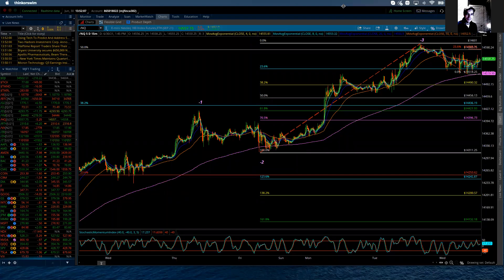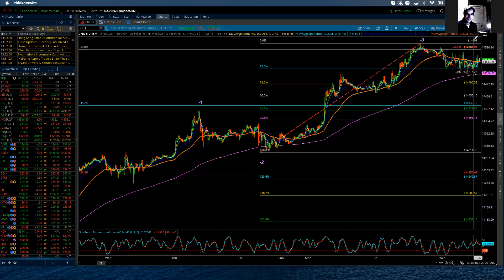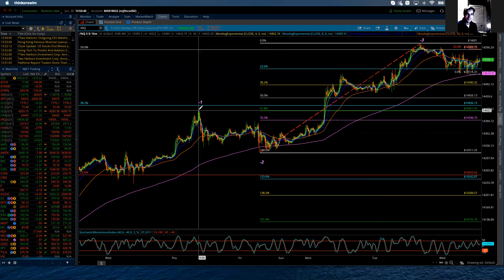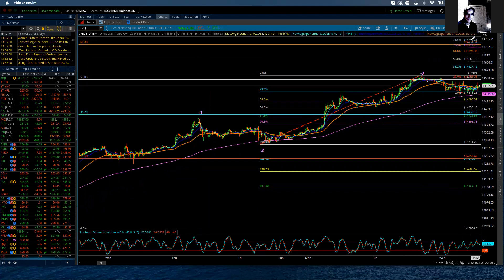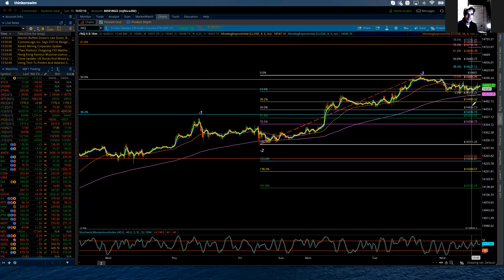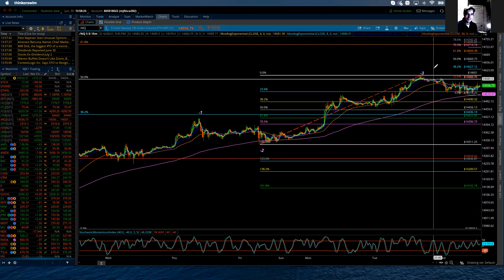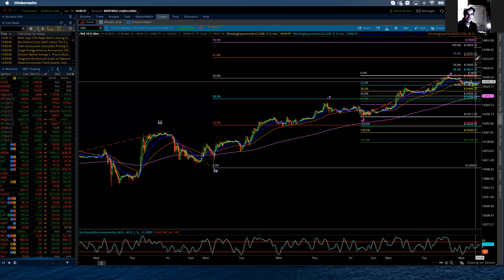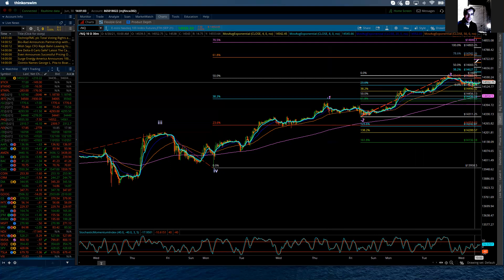Elliott Wave Update - NQ - June 30, 2021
Wednesday's trade was slow with low volumes.  This does not offer any changes to the current Elliott counts and labelling.  It does though, give us our first break level on the downside which could if triggered put the top in place.  Current labelling shows the completion of subminute wave 3 at the globex high at 14598.50.  Off of that high a subminute wave 4 correction has been unfolding and looks to still be in progress.  There is additional support for the move at 14490 and then 14456.  The market can not break below 14422, which is the first breakpoint that would give stronger support to the highs being in and a larger correction being in the initial phase.  Expectations though, remain for the NQ to again move up to new all time highs above 14600 to complete the multiple sequences, (subminute, minute, minor, Intermediate, and Primary) and put in a long term top.  Resistance to complete the moves begins at 14627, 14661, 14695, 14720, and 14731.